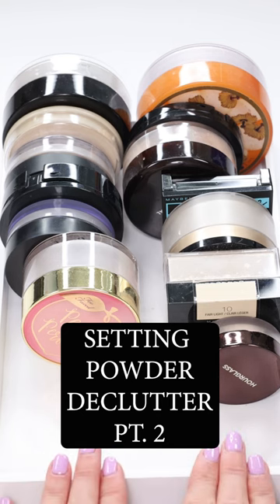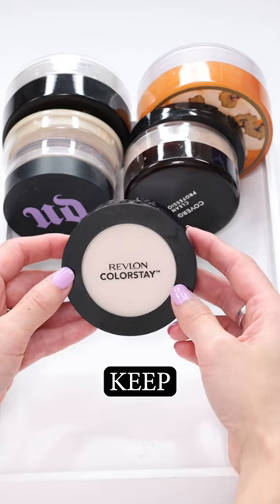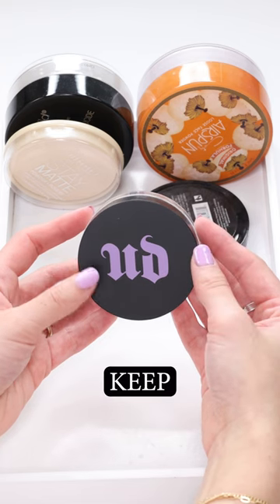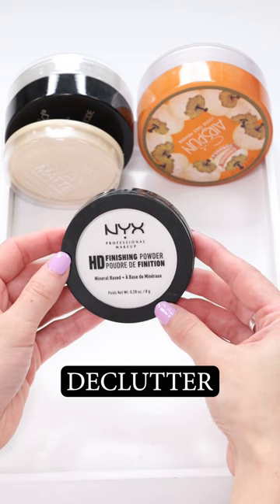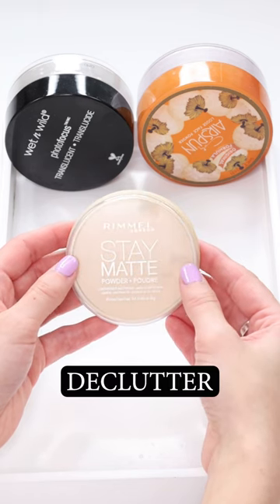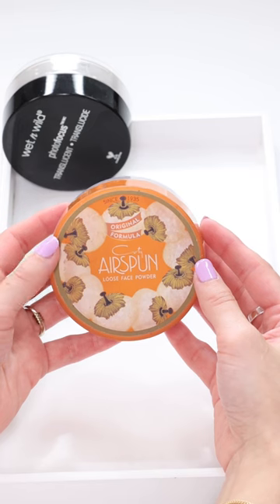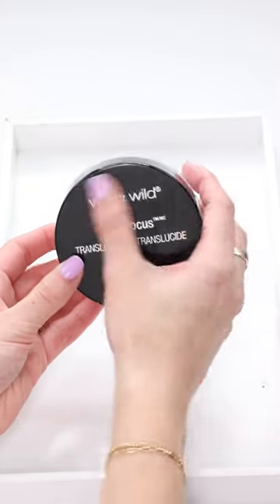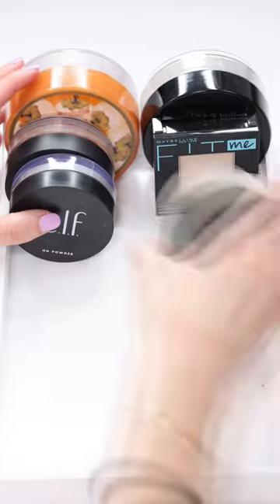Setting Powder Declutter Pt. 2